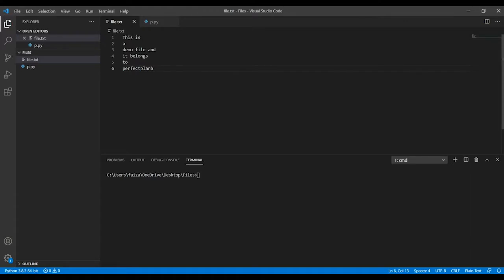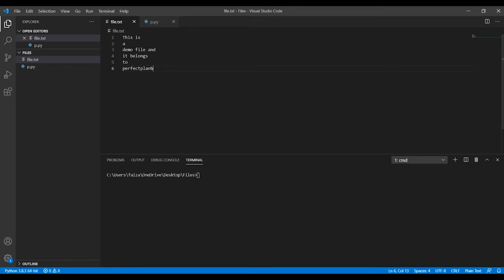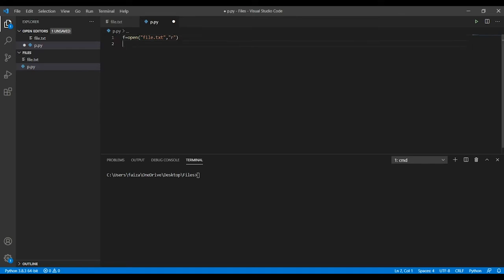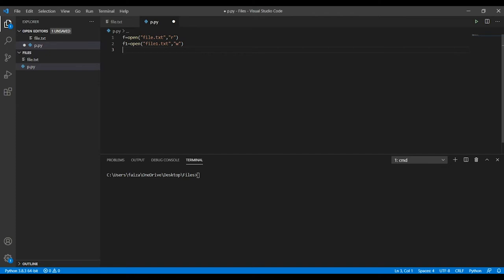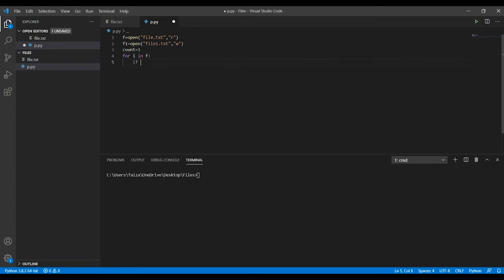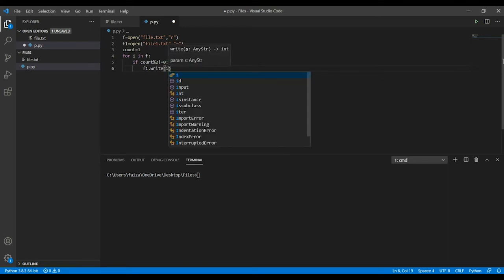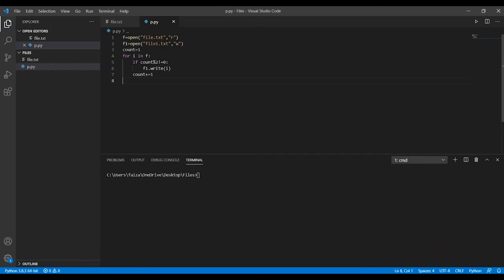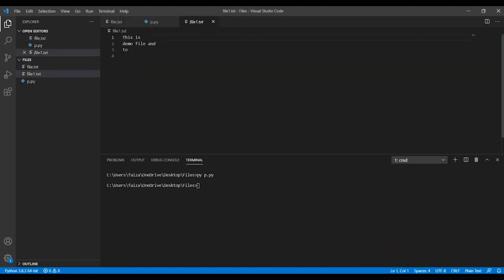Python Interview Question | Copy Odd Lines of One File to Other in Python | Perfect eLearning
Python Certification is the most sought-after skill in programming domain. In this Python Interview Video Series, we will introduce you to the top 50 asked questions in Python interviews for the year 2021. We have 50+ questions on Python Programming basics which will help you with different expertise levels to reap the maximum benefit from our video series.

Let us start by taking a look at first questions which is frequently asked Python interviews.

Watch this video till the end to understand the coding steps required to write a program Program to copy odd lines of one file to other in Python.